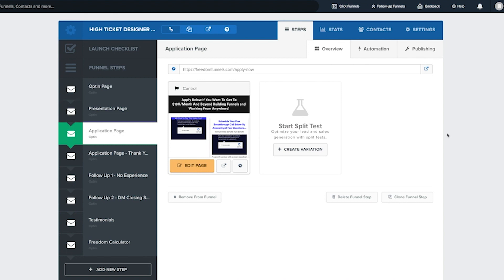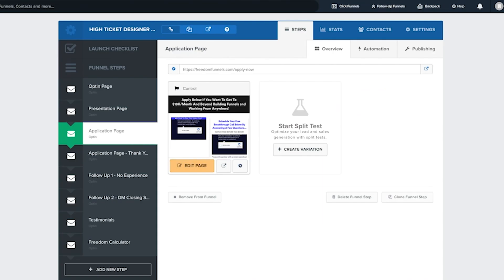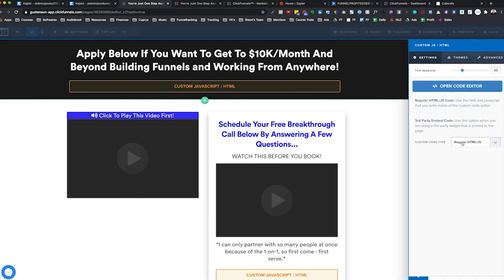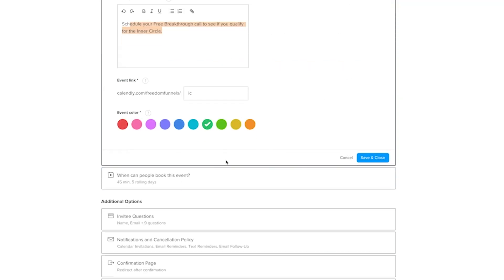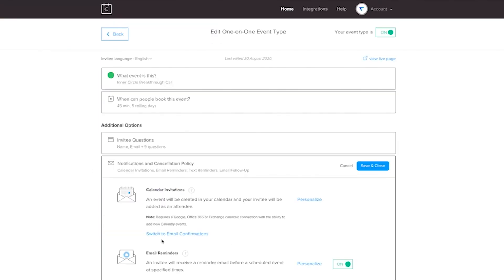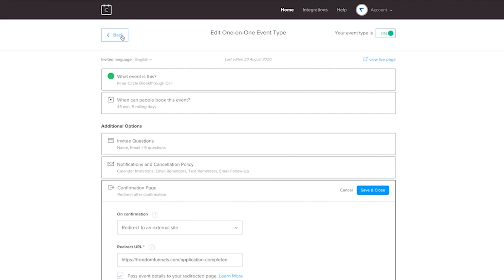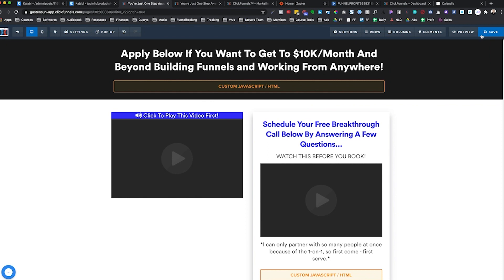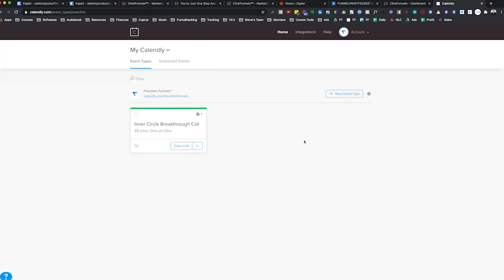Clickfunnels + Calendly Integration (Step-by-Step Tutorial)